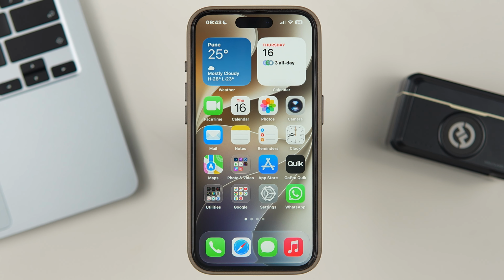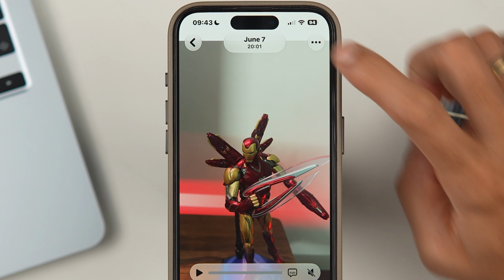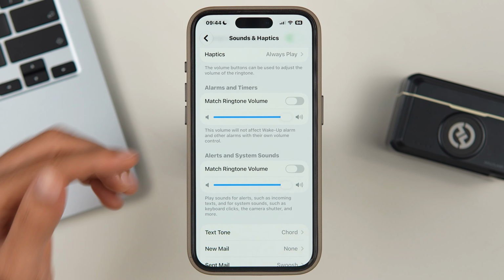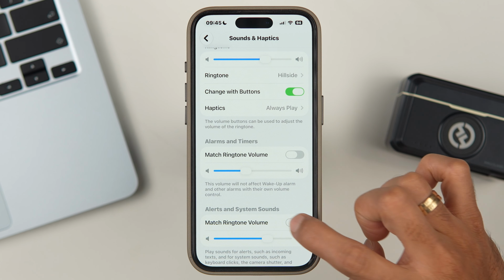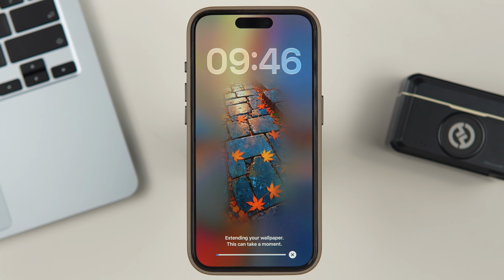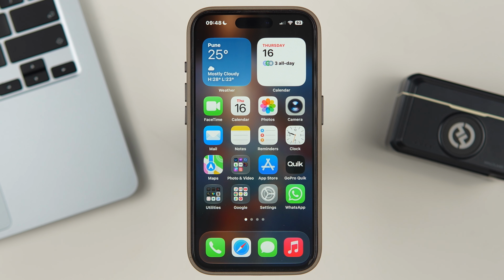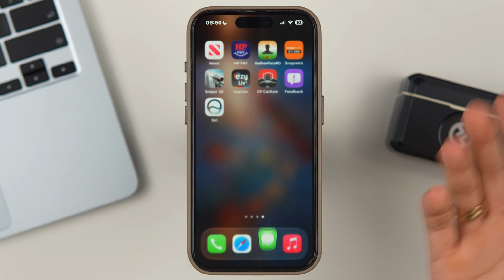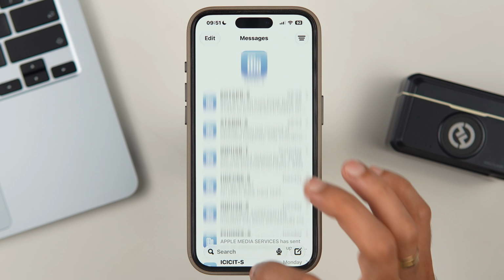Hidden Features of iOS 27 You Should Know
Best hidden features of iOS 27 that most iPhone users don't know about. Discover the new Photos app frame, Sound & Haptics slider, Lock Screen wallpaper extend, Siri Ask changes, and the new Voice Memos icon. These hidden iOS 27 features can improve your overall iPhone experience and help you get the most out of the latest update.